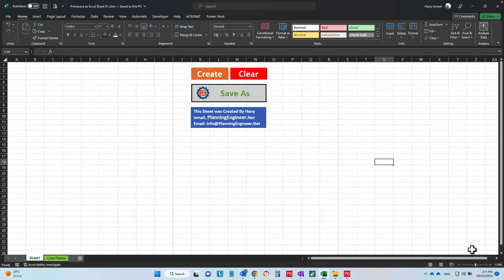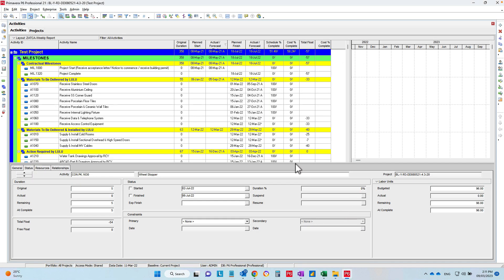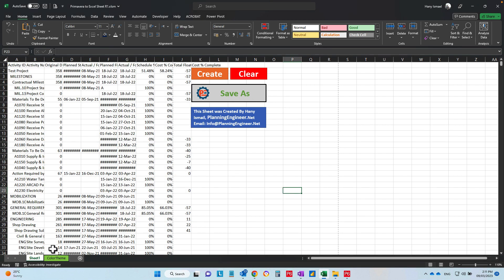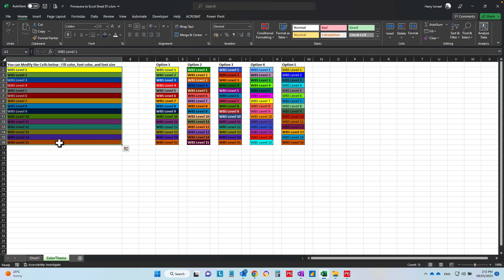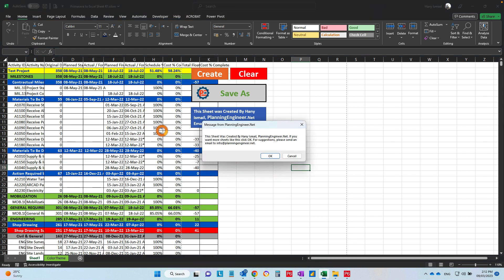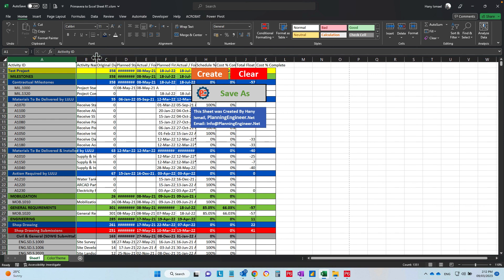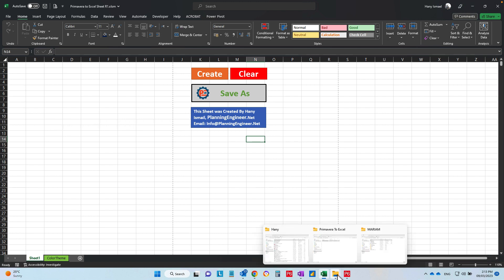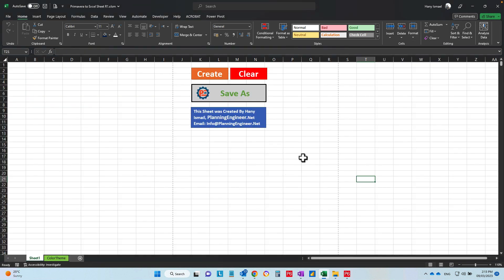Primavera to Excel Sheet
Greetings, Planning Engineers! At times, we may need to transfer data from our Oracle Primavera schedule to an Excel sheet for sharing with parties who are not familiar with Primavera P6. Unfortunately, copying data from P6 results in losing the WBS formatting. To address this issue, I have developed an Excel sheet that allows you to copy data from Oracle Primavera and paste it into the sheet. The macro embedded in the sheet will automatically format the data to match Primavera's layout. Additionally, the sheet offers various color themes to apply to your data, and with a single click, you can save your formatted data to a new Excel sheet.